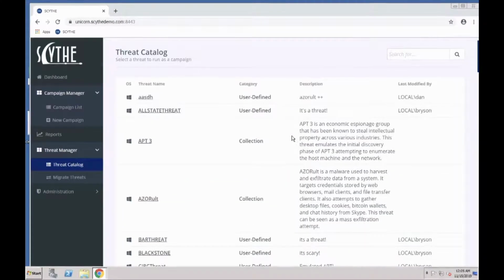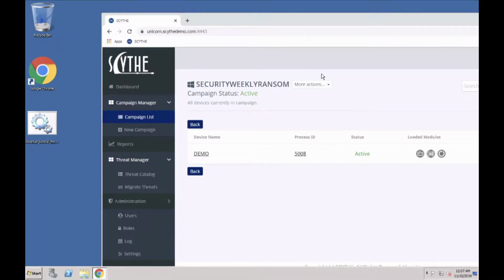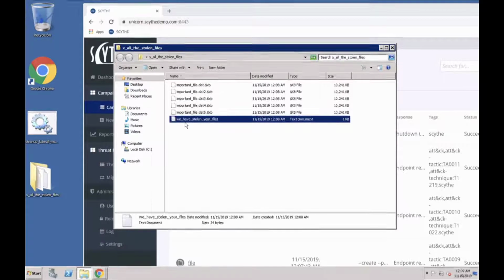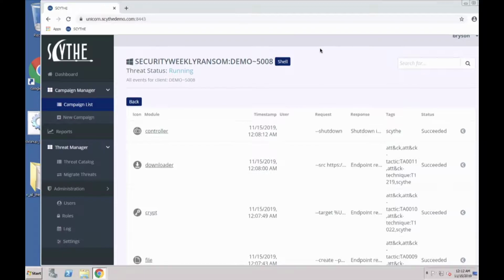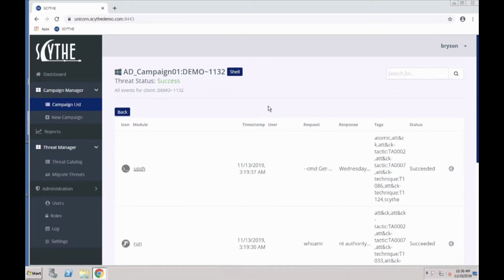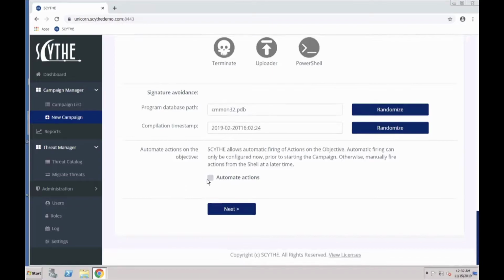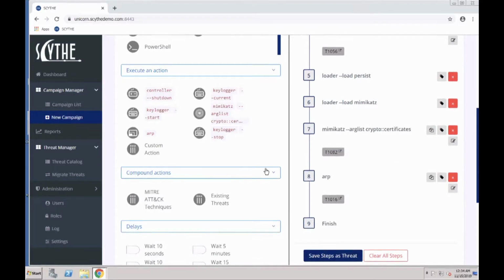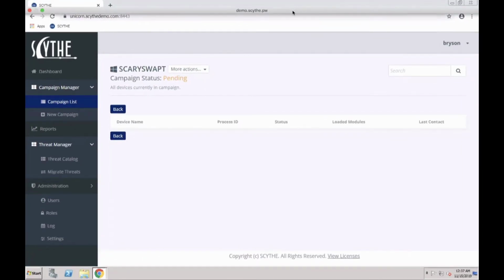Simulating Ransomware Attacks with SCYTHE - PSW #627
Bryson Bort (Founder and CEO of SCYTHE) will demonstrate how to safely simulate ransomware and a multi-staged APT with lateral movement in your production environment! How would your organization protect, detect and respond to a ransomware attack? Bryson is also announcing the availability of the SCYTHE marketplace where red teams can collaboratively build and share threats and modules to extend the SCYTHE platform while also sharing market intelligence on what enterprises are looking for in their assessments.
for all the latest episodes!